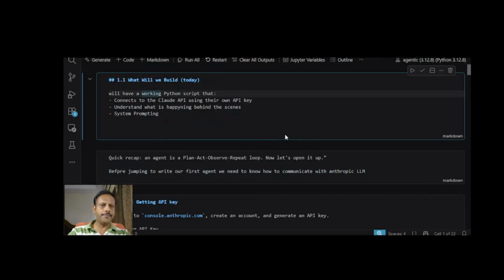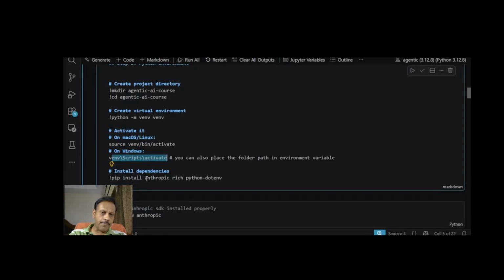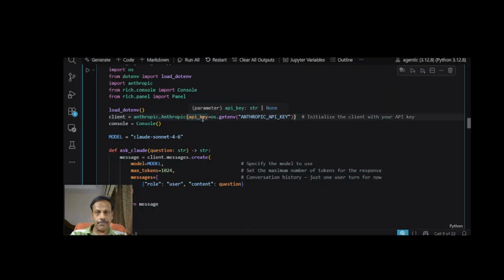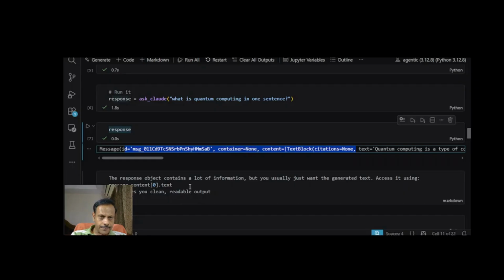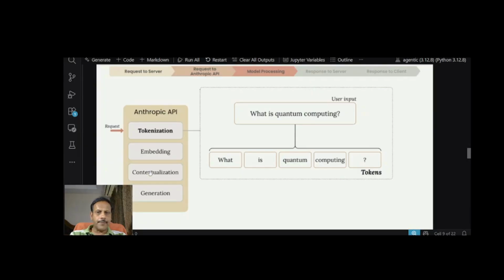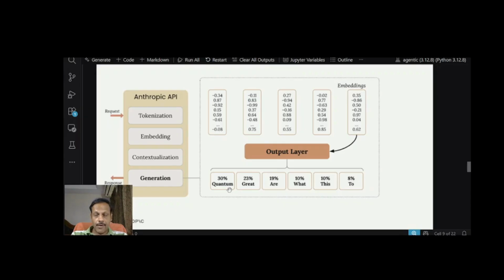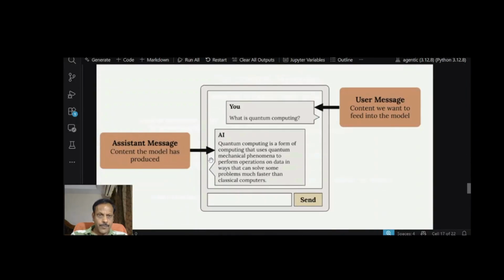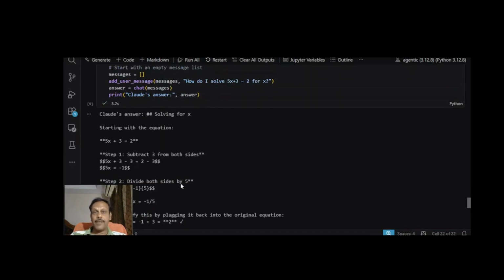Claude API Tutorial: How to Call It, Read Responses & Use System Prompts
Learn how to call the Claude API in Python, understand the structure of its responses, and master system prompts to control Claude's behavior. This is a hands-on tutorial for developers building AI agents and LLM-powered apps with Anthropic's Claude.
In this video you'll learn:

How to authenticate and make your first Claude API call in Python
The structure of a Claude API response (content, stop_reason, usage, etc.)
What a system prompt is and how it shapes Claude's tone, role, and behavior
Practical code walkthrough you can reuse in your own projects

This is part of a hands-on Agentic AI with Claude course, designed for developers who already know Python and want to build real AI agents — not just theory.
Timestamps:
00:00 Intro
00:00 Setting up the Claude API call
00:00 Understanding the response object
00:00 System prompts explained
00:00 Wrap-up
Tags (YouTube tags field):
Fill in the timestamps once you know exact minute marks, and drop your notebook/GitHub link in the resources line.